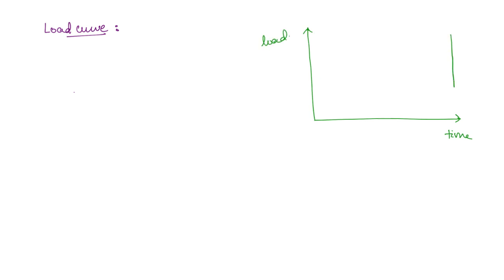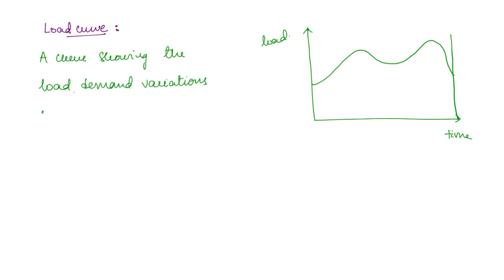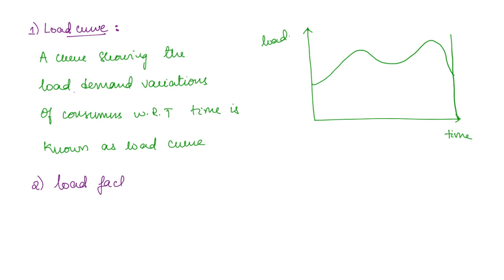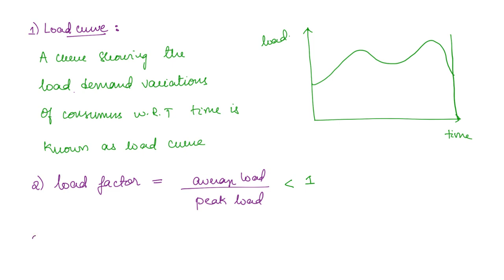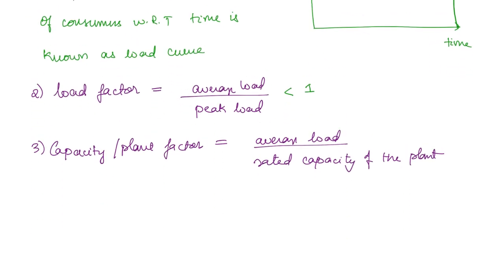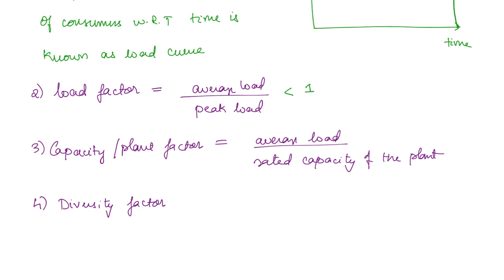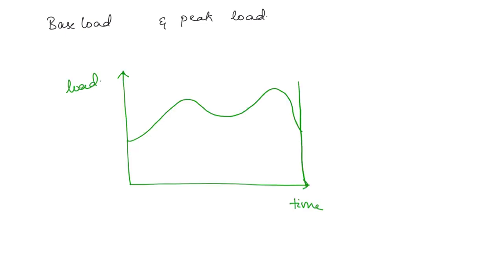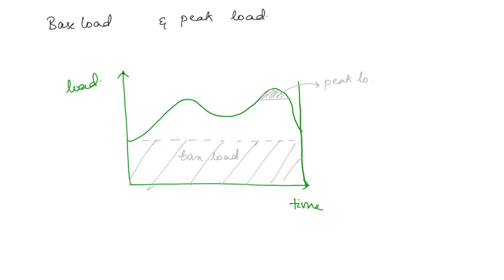Lec 88 - Load Curve and other terms | Power Systems